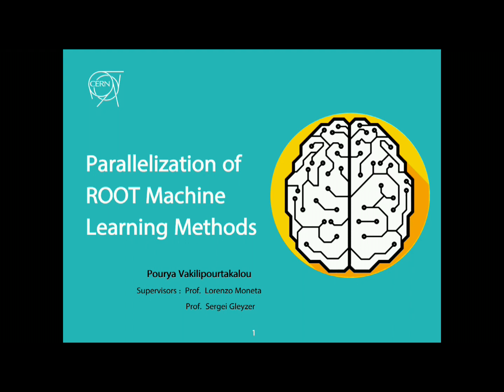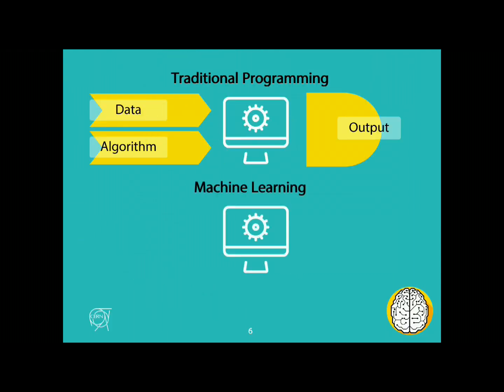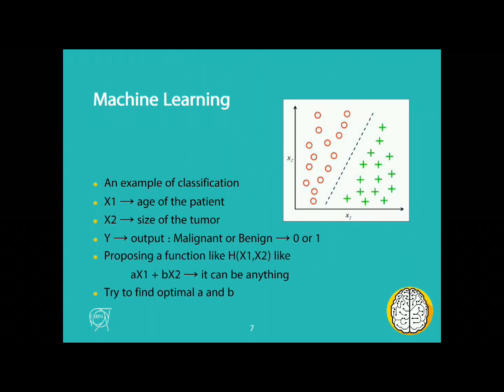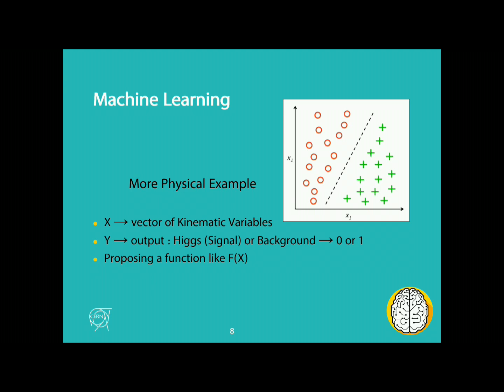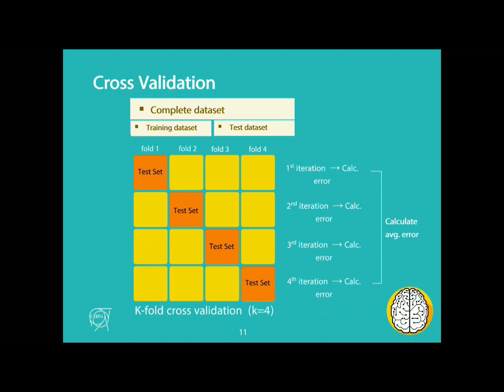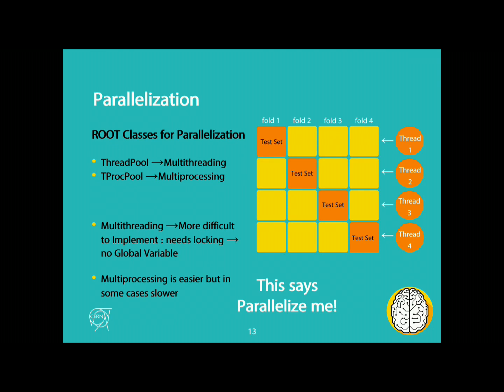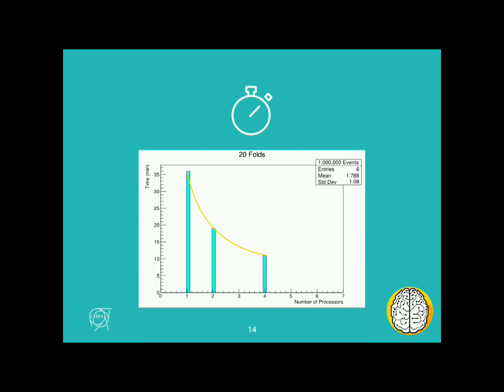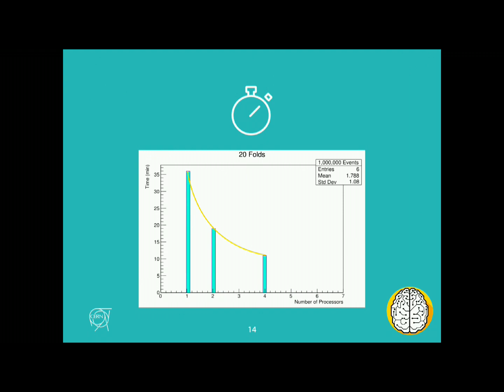Parallelization of ROOT Machine Learning Methods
Parallelization of the ROOT Machine Learning Methods. The topic of my research at CERN as a summer student in Summer 2016. It was so fun. xD